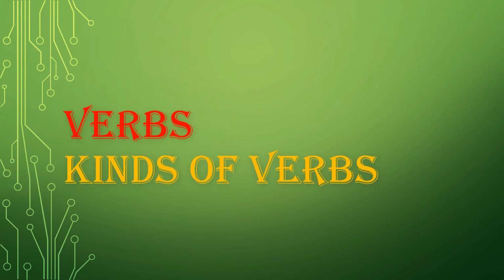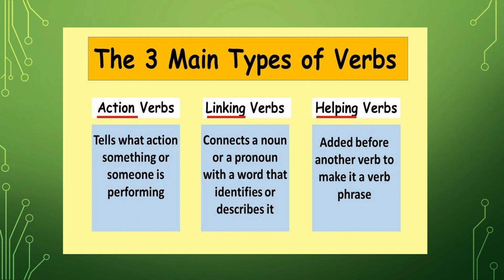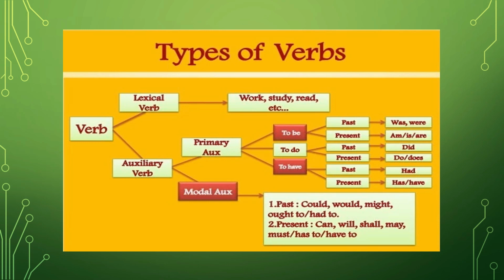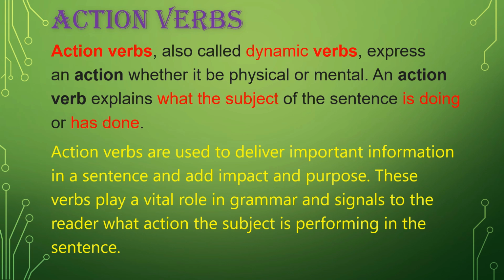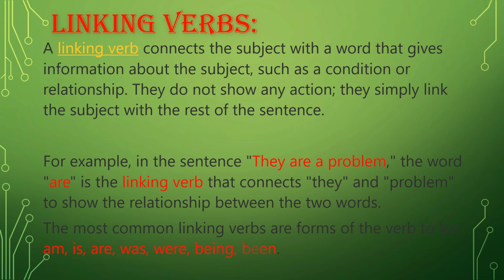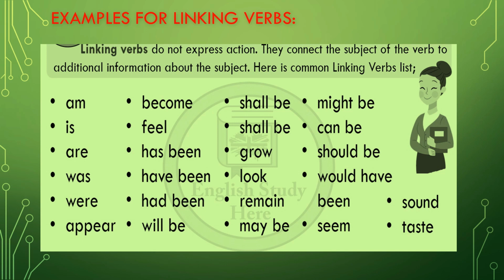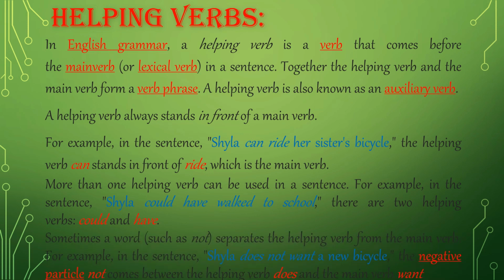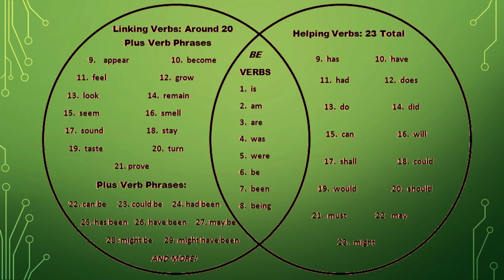Verbs- Kinds of verbs II Explanation II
You can also view our video on THE RICH LADY AND THE ARTIST II EXPLANATION II ENGLISH READER II ever here:

You can also view our video on Describing Words II Practice Book II Adjectives Part-3II ever here:

You can also view our video on Describing Words II Practice Book II Adjectives Part-2II ever here:

You can also view our video on Notice writing II Part-2II Lost and Found Notice II ever here:

You can also view our video on ll Travel Plans from Pg no. 28-31ll ever here:

You can also view our video on Practice Book II Unit-3 II Pronouns II ever here:

You can also view our video on The Relative Pronouns II Kinds of Pronouns II Part 3 II ever here:

You can also view our video on Kinds of Pronouns II Part 2 II ever here:

You can also view our video on Kinds of Pronouns II Part 1 II ever here:

You can also view our video on Singular and Plural Nouns II Part-2 II ever here:

You can also view our video on Singular and Plural Nouns II Part-1 II ever here:

You can also view our video on Class IV Elementary English Grammar and Composition pg  no  66-70 (Genders) ever here:

You can also view our video on Class IV Elementary English Grammar and Composition pg no. 7-17 (Kinds of Nouns) II English II ever here:

You can also view our video on English Reader ls 2 Mixup at Birth part 1 here:

I will make videos of different grammar topics and if u want any topic to be explained comment down I will make a video on that topic